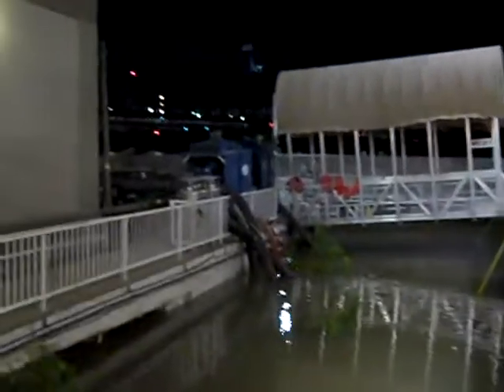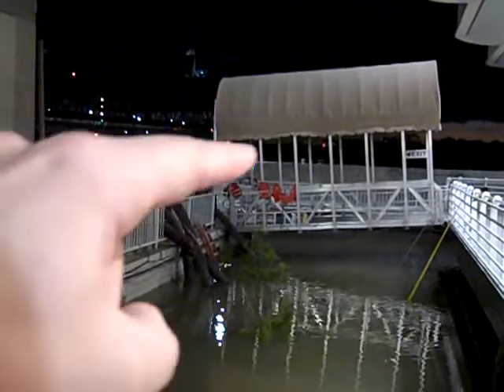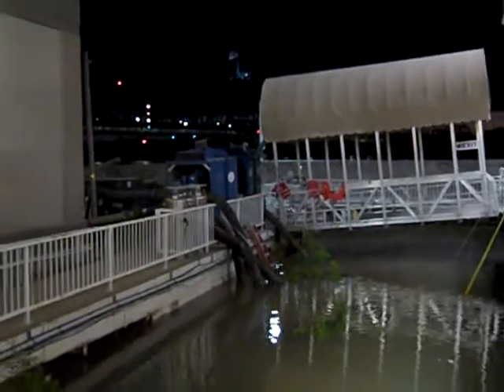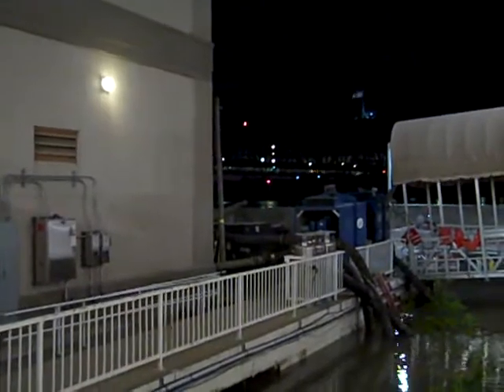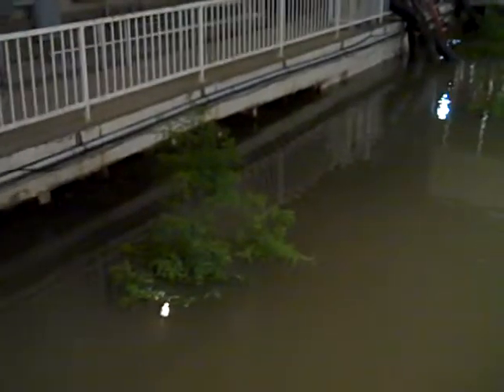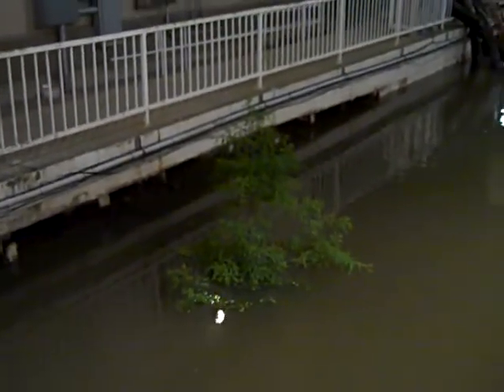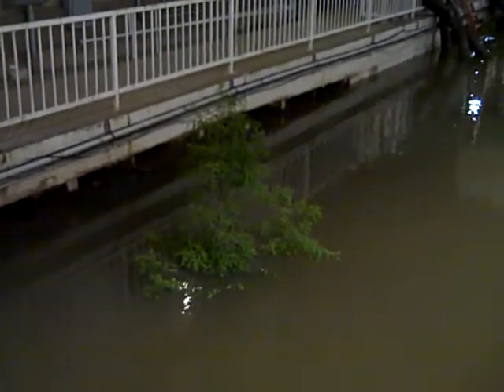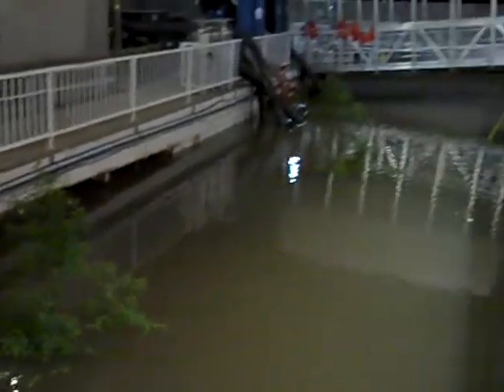Savannah Jack Video Blog Vicksburg MS 5-14-11 Part 1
Downstairs level at Ameristar Casino, Vicksburg, MS 5-14-11